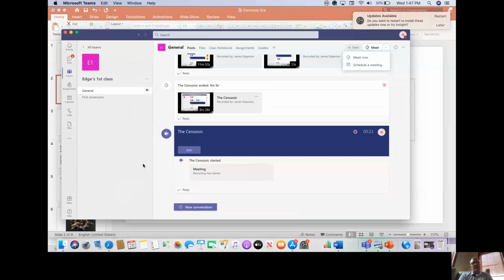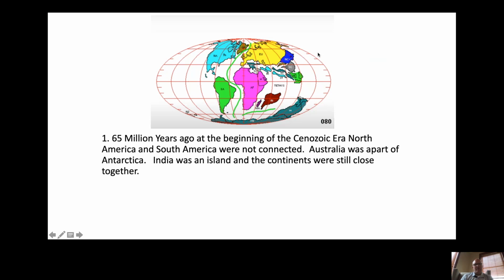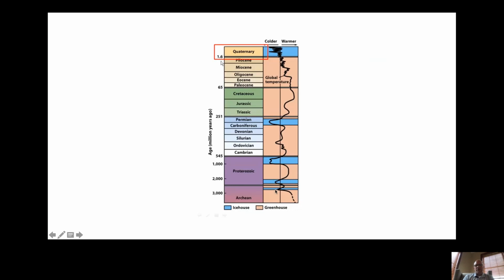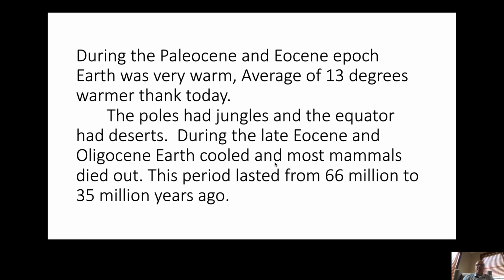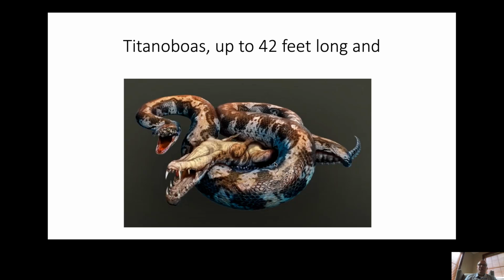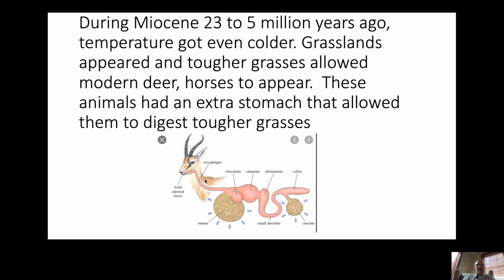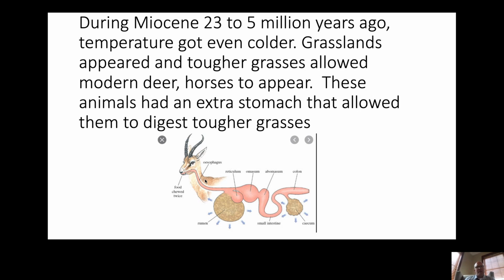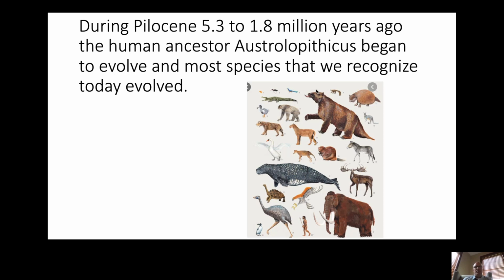The Cenozoic Era